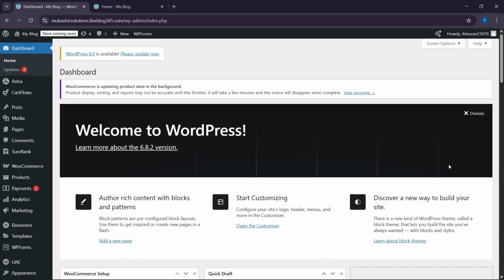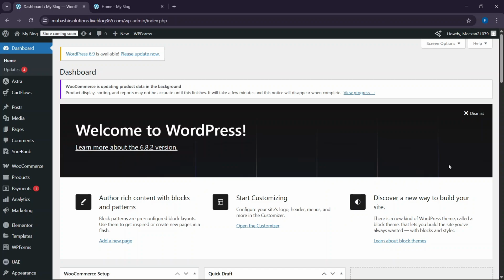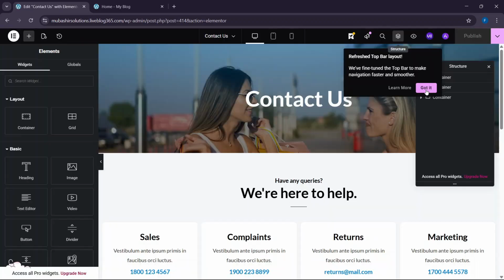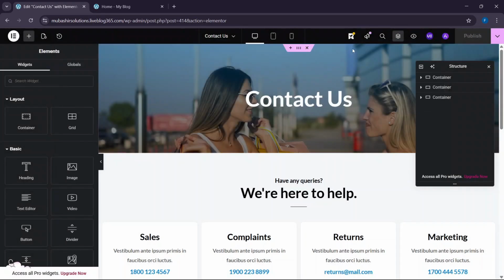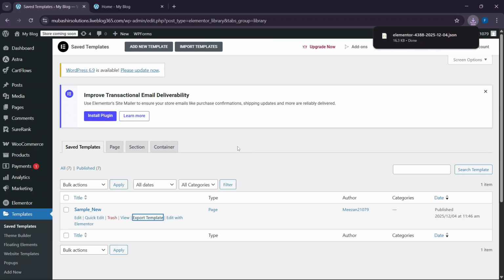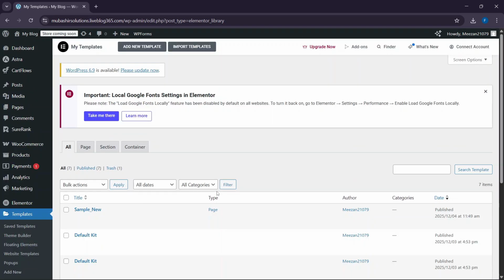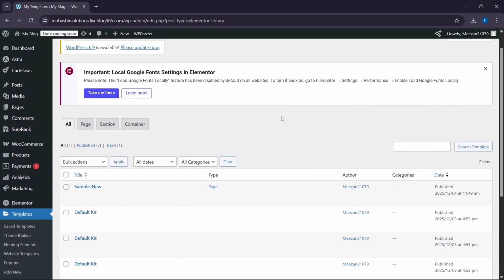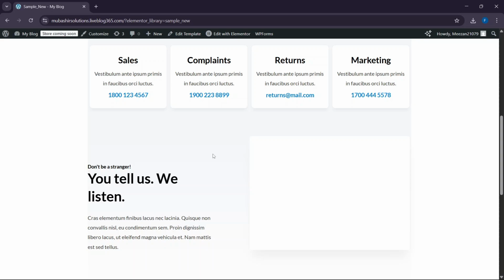HOW TO COPY A PAGE FROM ONE SITE TO ANOTHER WORDPRESS ELEMENTOR [2026 GUIDE]